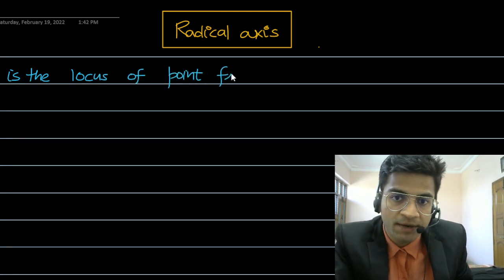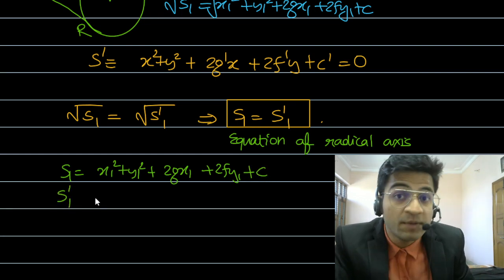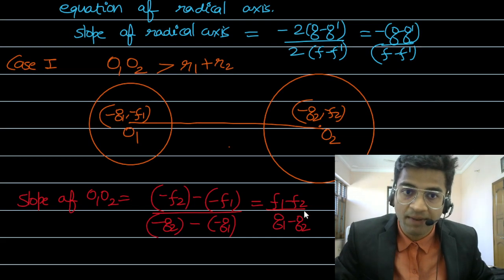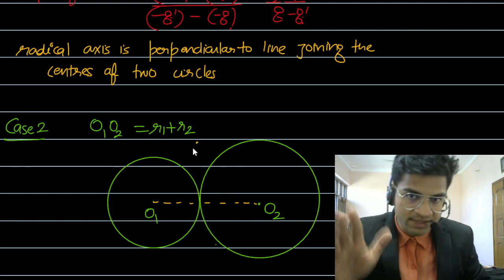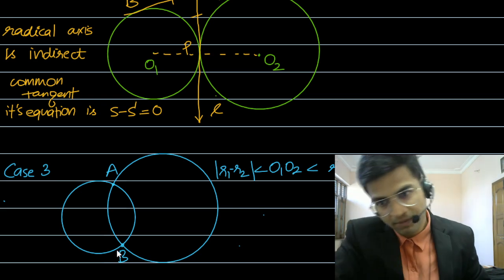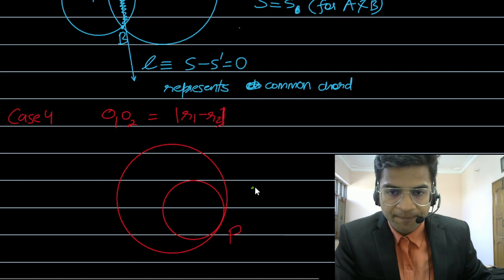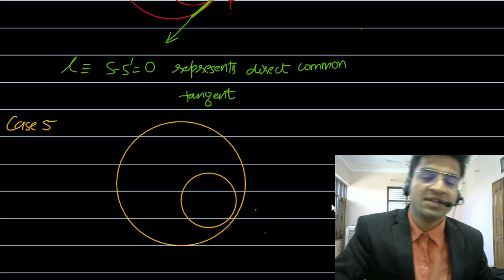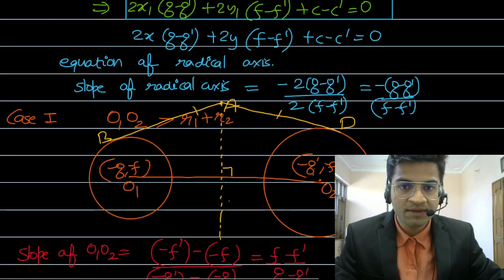"Out of Syllabus" Radical Axis of Circles most complex topic easily explained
Hi!, In this video I've discussed topic Radical_Axis in detail which includes concepts of common_chord and common_tangents